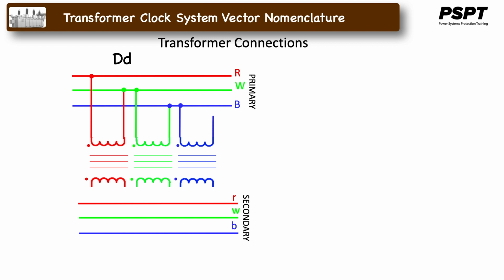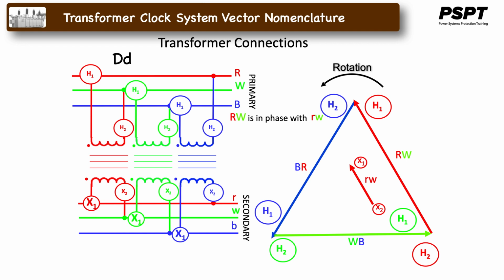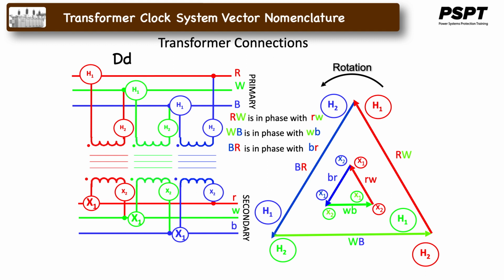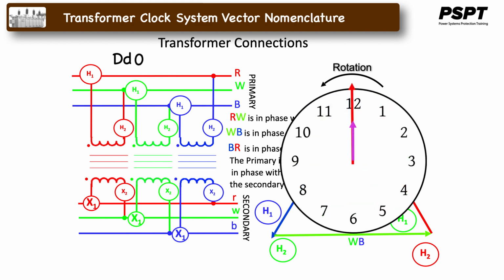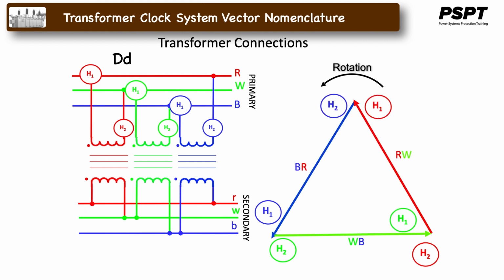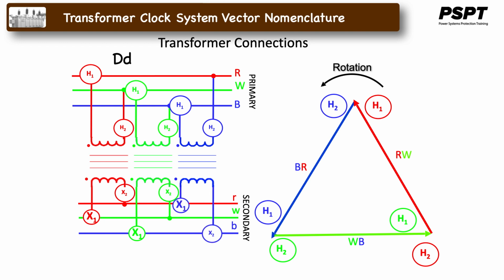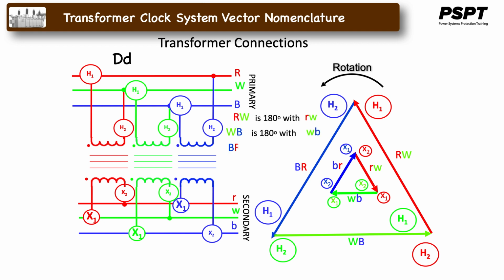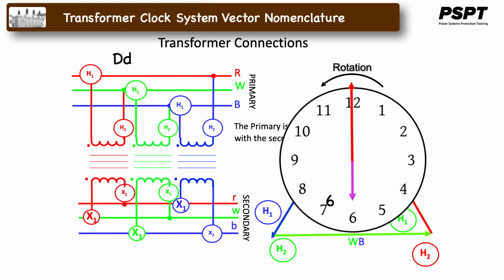Three Phase Transformer Clock System Vector Nomenclature - Video Number 26